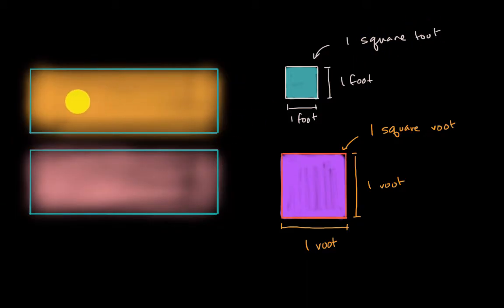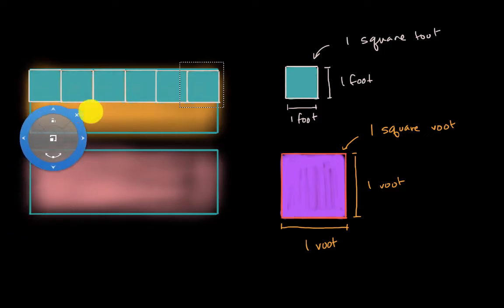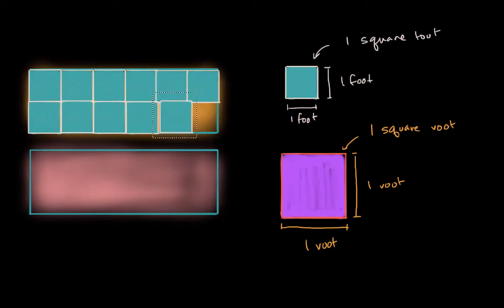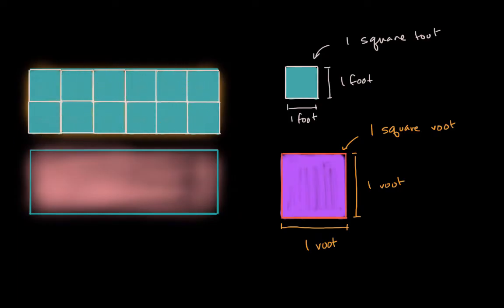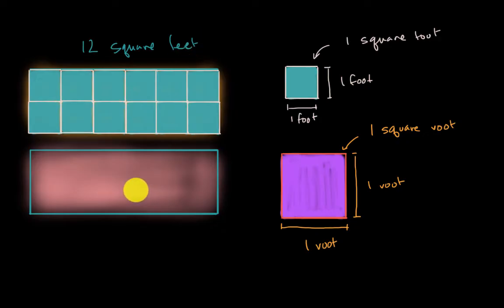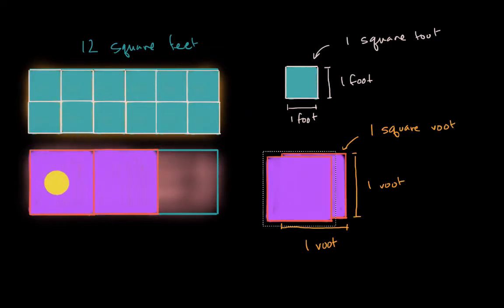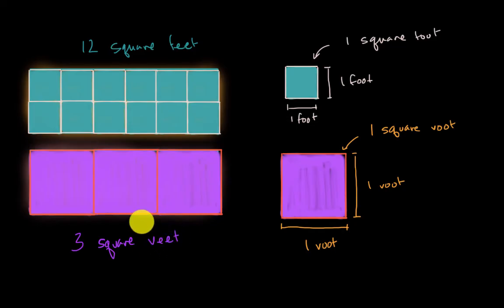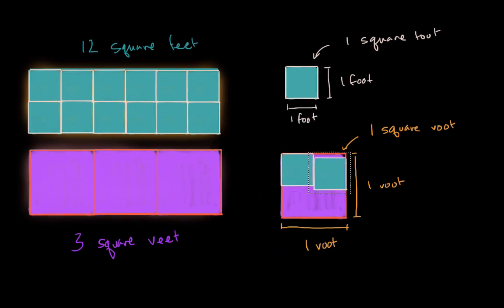Measuring area with tiled square units